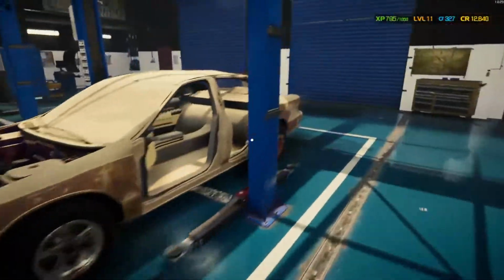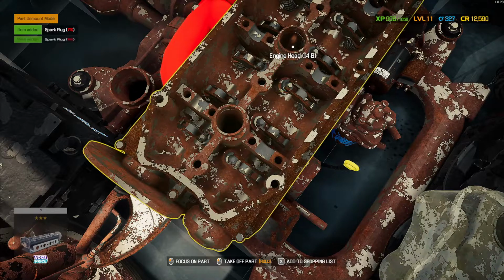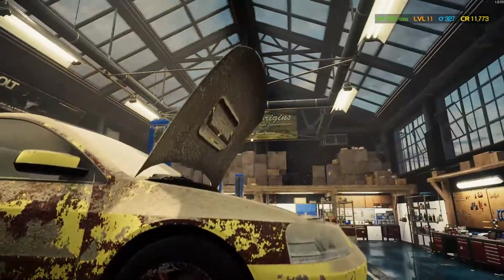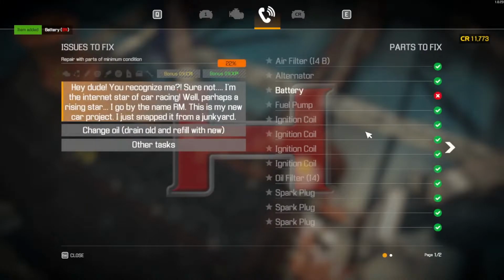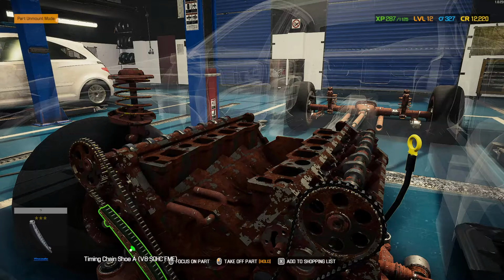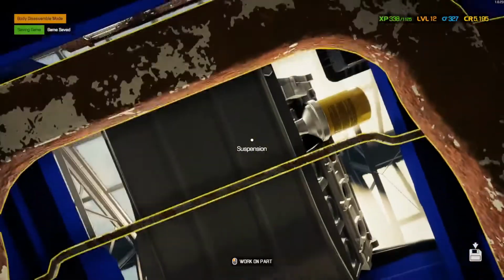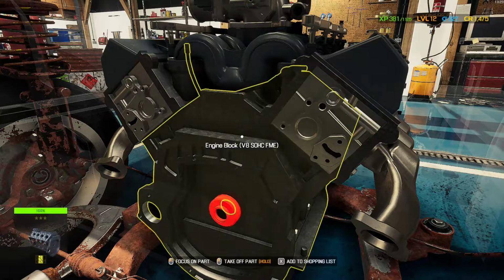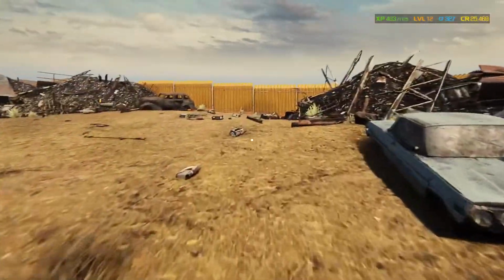Car Mechanic Simulator 2021 | HATE THIS CAR!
Yeah, let's just say, if I met this customer in person, I wouldn't get along with him very well, but hey, I started my first project car in this video!